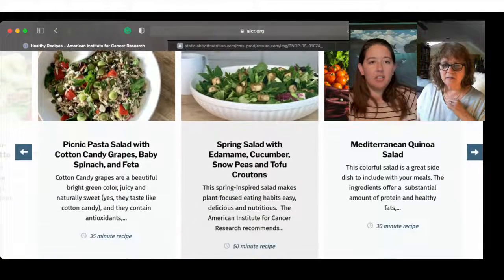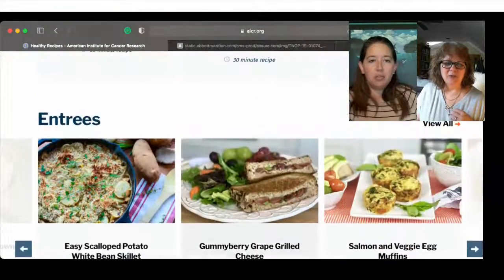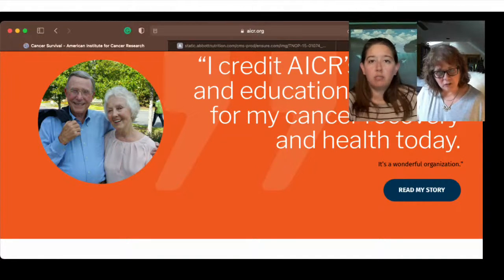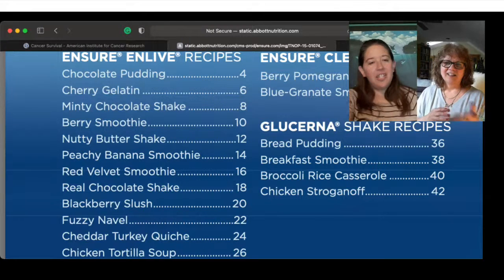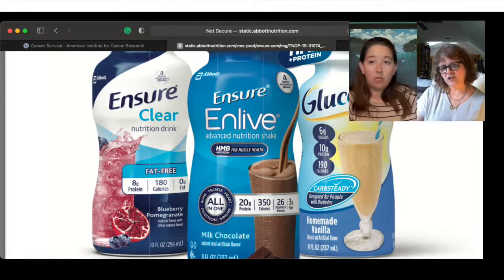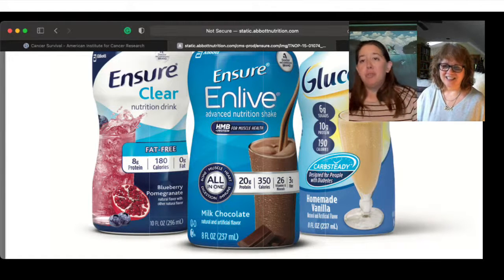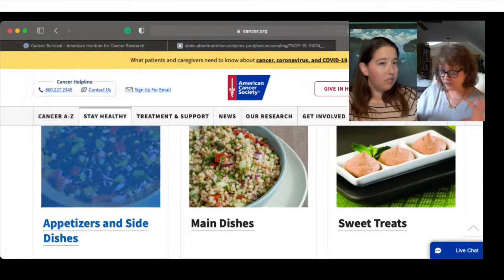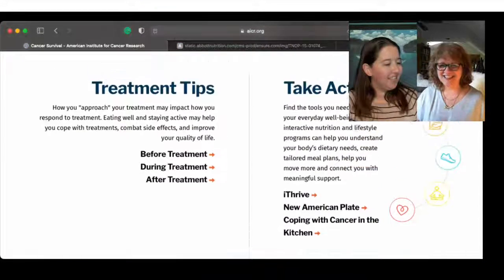Nutrition After Cancer Treatment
Join Jackie & Kat as they discuss maintaining a nutritious diet after cancer treatment.